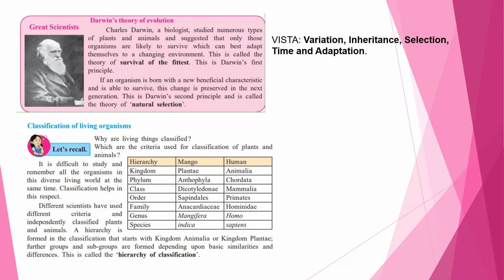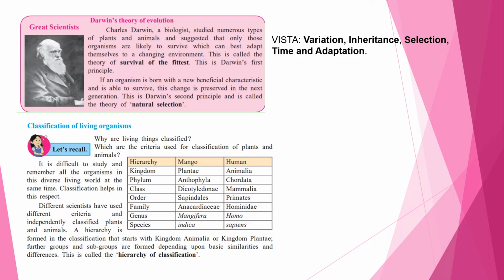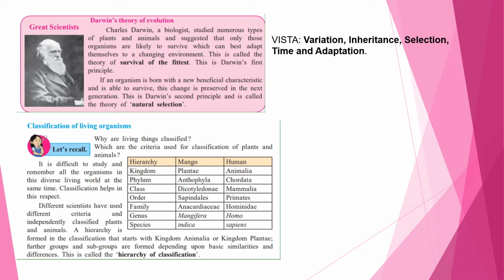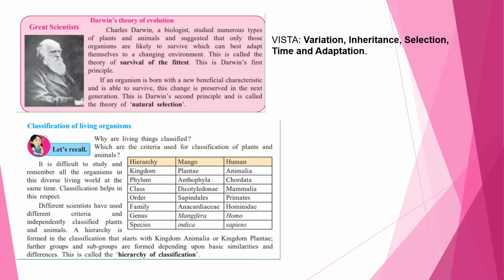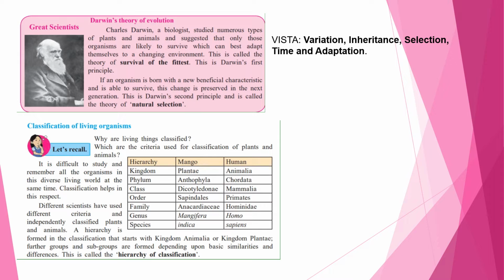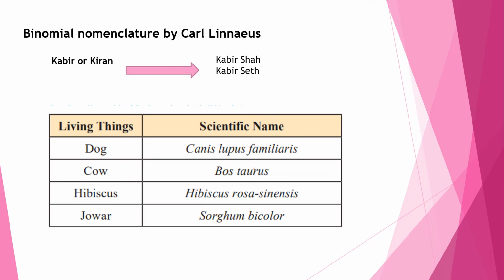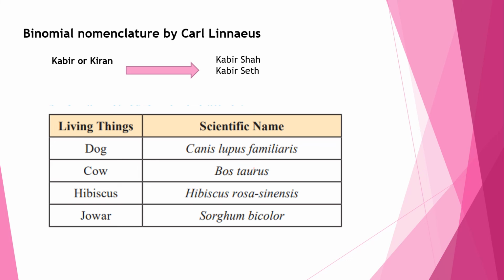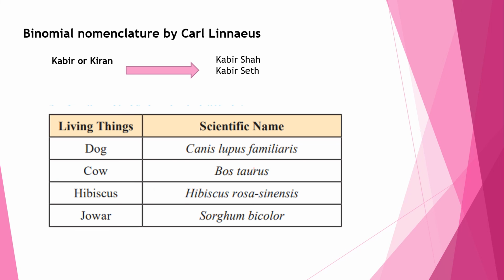Classifications of Living things.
Hello viewers and learners, this is the Part 3 of the 7th Std., lesson The Living World: Adaptations and Classifications.